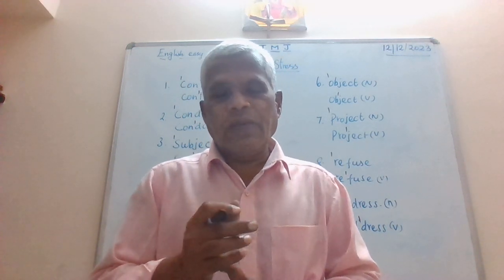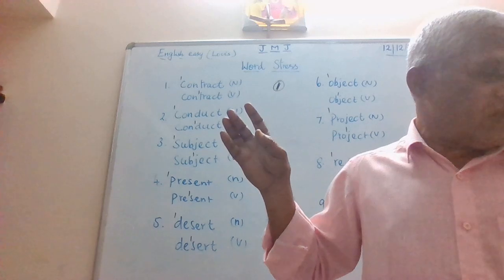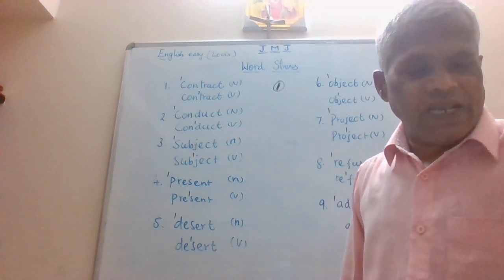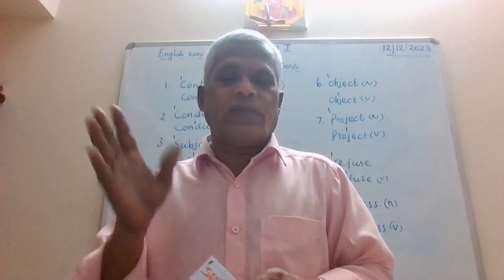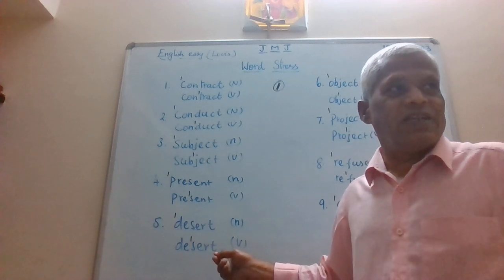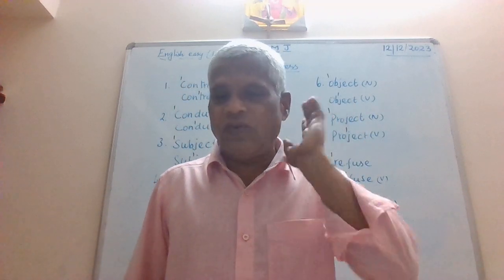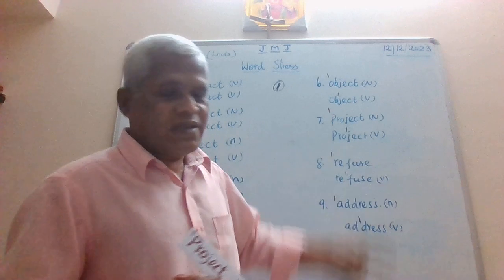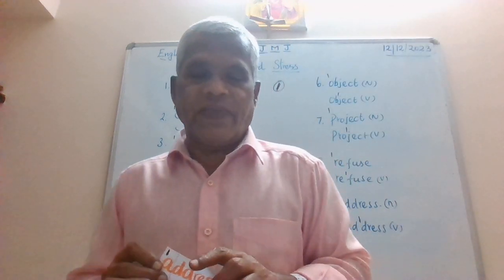"Word Stress" in English.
Word stress in English is an important tool for the learners to improve the standard of speaking and writing English properly. When the stress symbol is placed on the first syllable, usually it is a noun. When the stress is placed on the second syllable, it is a verb. The same spelling in words, when the stress differs, the meaning changes. The will become clearer when we constantly make use of these words in day today conversations. There are many examples. Only few are selected and shown here. For example, 'contract - con'tract, 'subject - sub'ject, 'dersert - de'sert, 'conduct - con'duct. When the stress is placed on the first syllableto the word: conduct, it means the behaviour while same word has the stress in the second syllable, it means 'to lead'. Similarly, every word differs in its meanings depending upon the stress placed in the word. The pronunciation must be done correctly according to the stress. It is then the meaning of the word is understood properly.